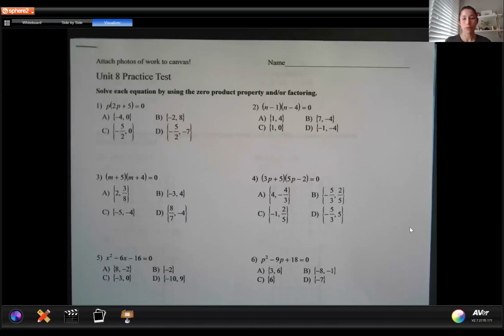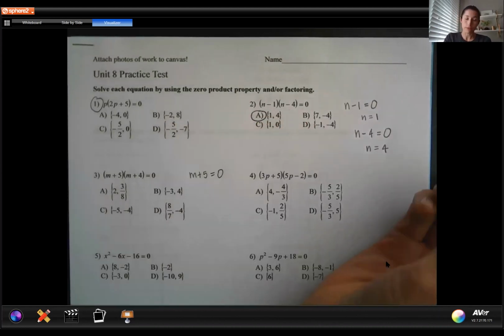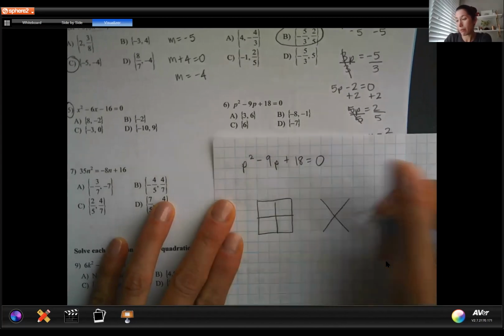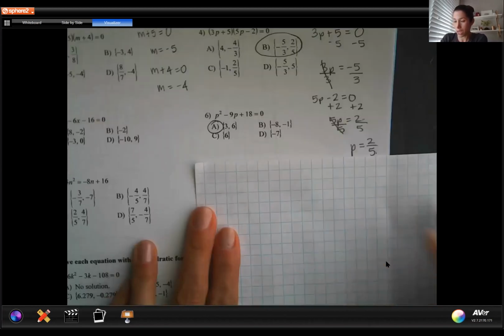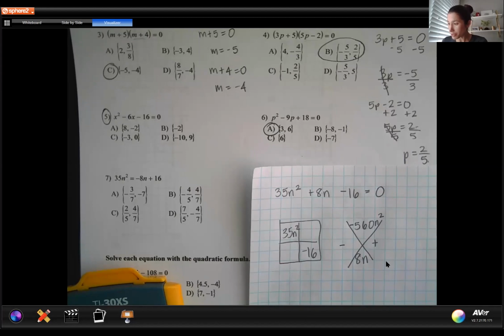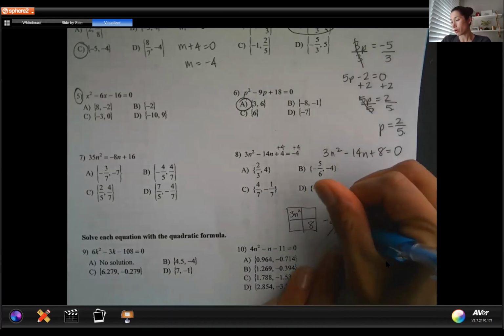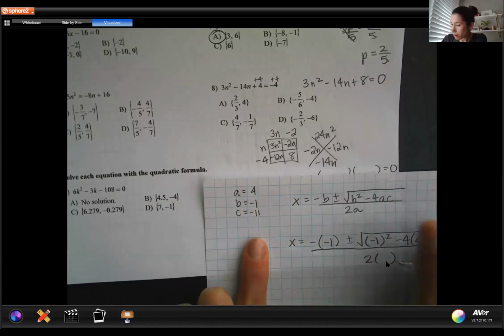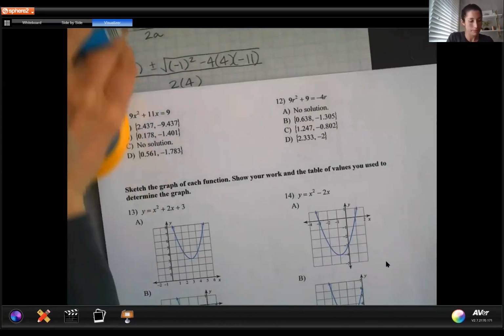Alg Practice Test Unit 8 - part 1